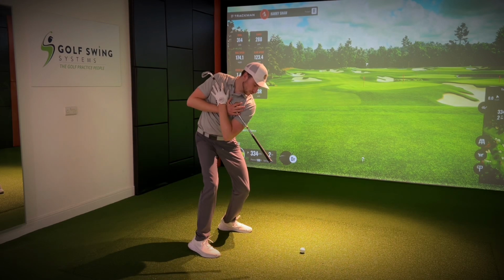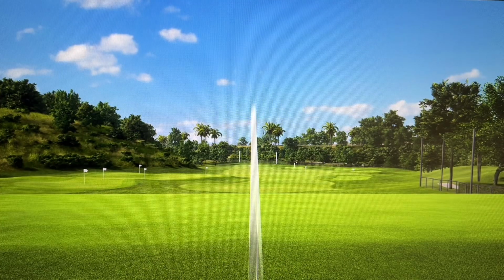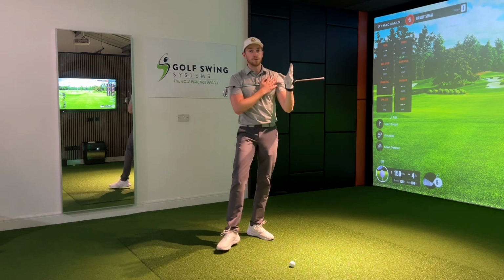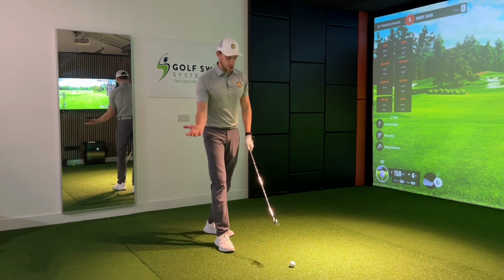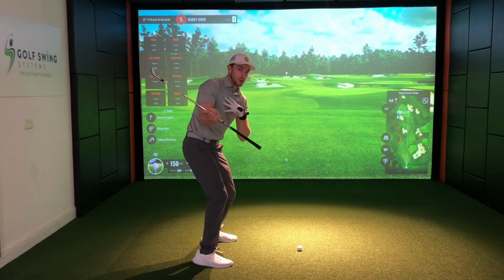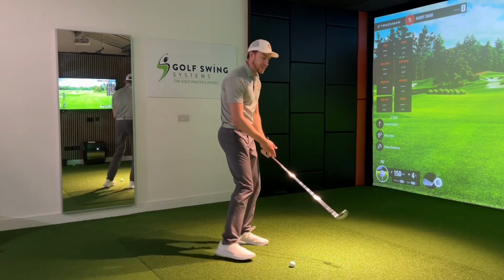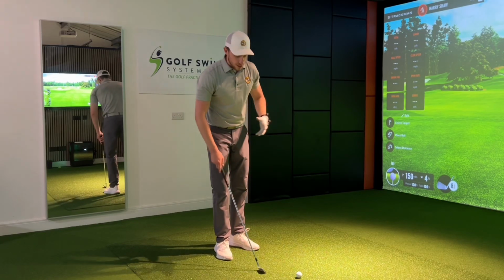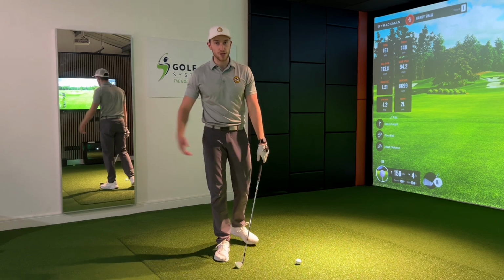The Fastest Way To Improve Your Downswing | Works With Every Club!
In this video, Harry Shaw breaks down the fastest way to improve your golf downswing, covering three essential movements that will help you square the club face and optimise your swing that works for every club in your bag. If you’re looking for tips on improving your golf downswing and finding the right downswing sequence, this video is for you.
Harry explains how to get the club into the slot and provides step-by-step guidance on body, arm, and wrist movements that will transform your downswing. Whether you're struggling with your golf swing transition or want to master the downswing transition, these drills will help you build a powerful and consistent golf swing.
With a focus on practical drills and golf downswing sequence, Harry shares how to make these adjustments quickly, helping you find the slot and hit better shots in no time.
CHAPTERS
00:00 Intro
01:02 The Slot
01:44 The Body Movement
03:24 GSS Shoutout
03:47 The Arm Movement
07:00 GX Golf Shoutout
07:32 The Wrist Movement
09:45 Combining The Three